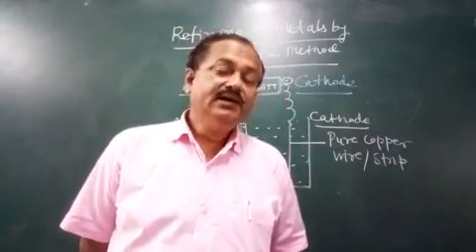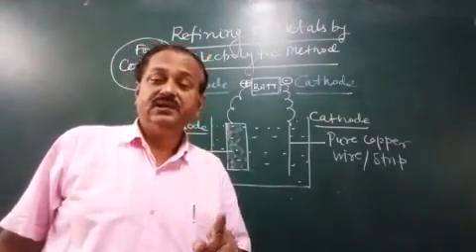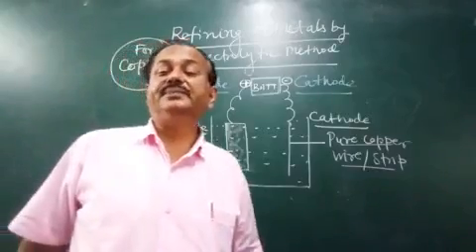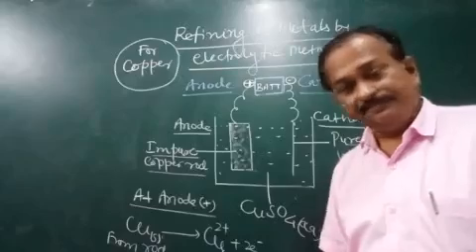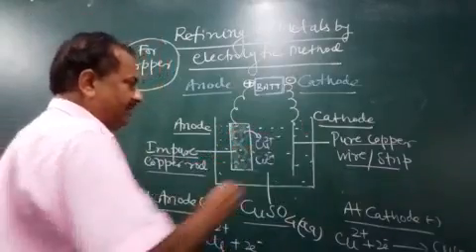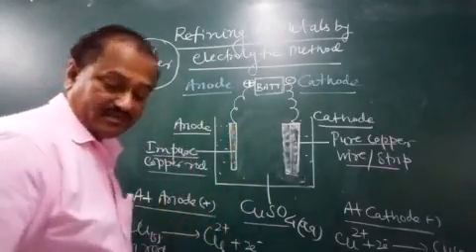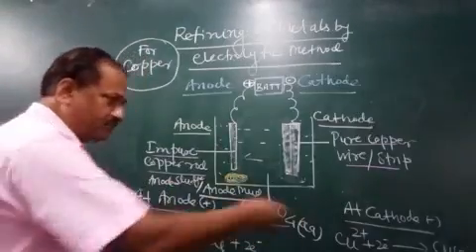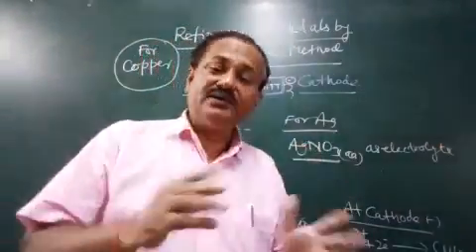Electrolytic refining of metals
Complete description about the electrolytic refining of metals has been explained and copper refining has been explained. In addition to this how we can refine other metals has been given.